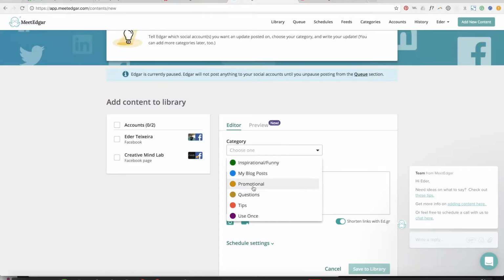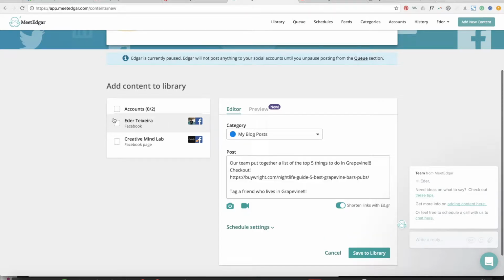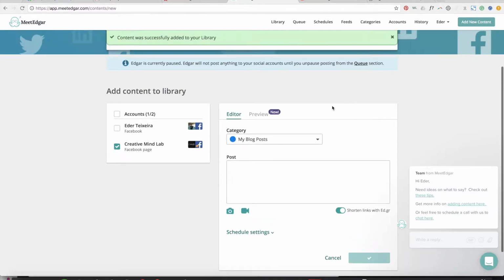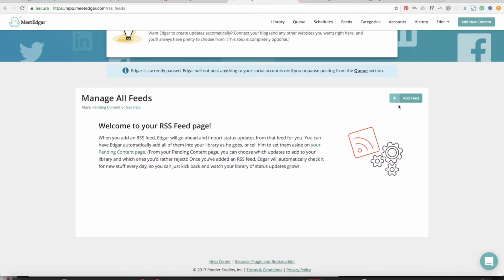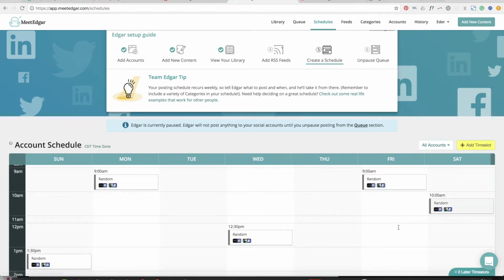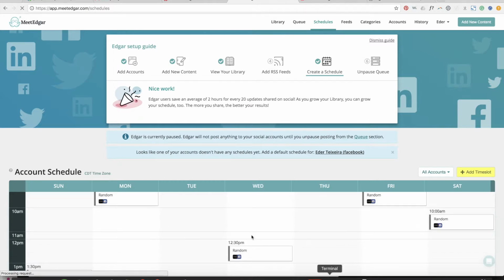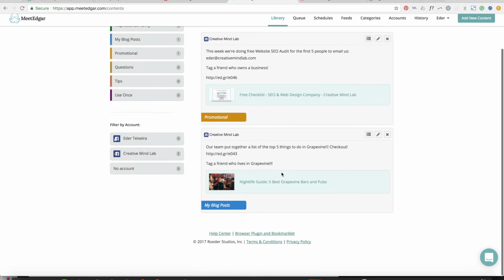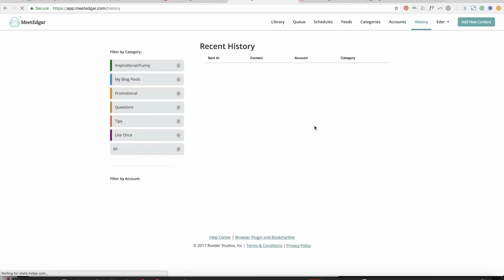Adding Content to Meet Edgar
How to Add Content to Meet Edgar. Full Tutorial on Setting Up Your Library.

By Eder Teixeir with Creative Mind Lab